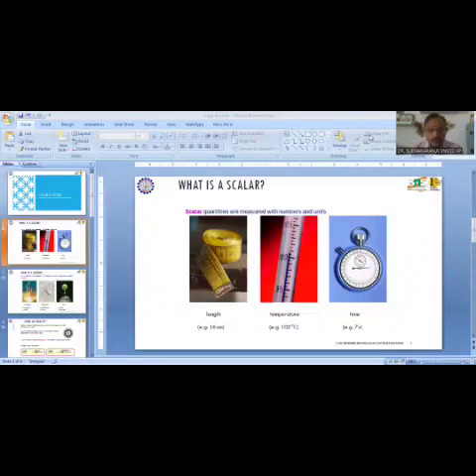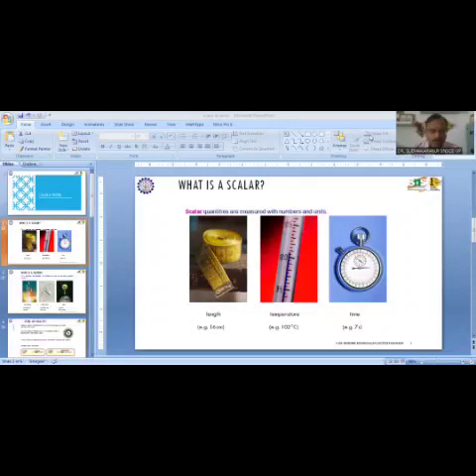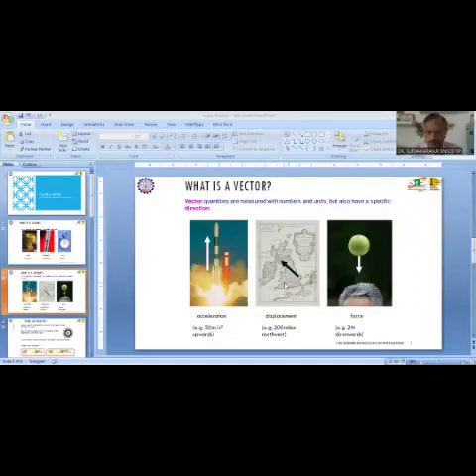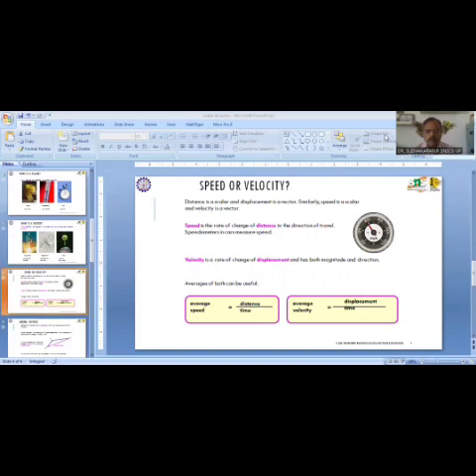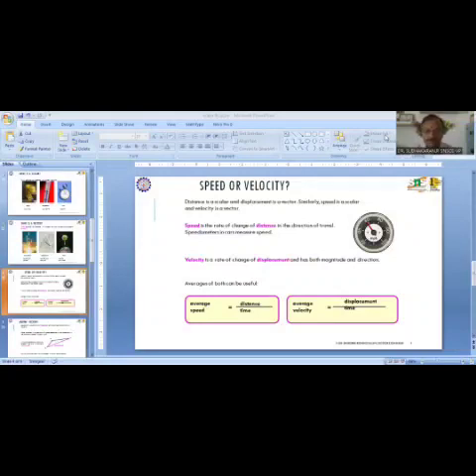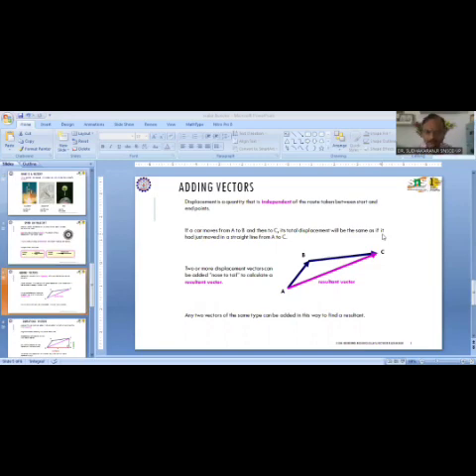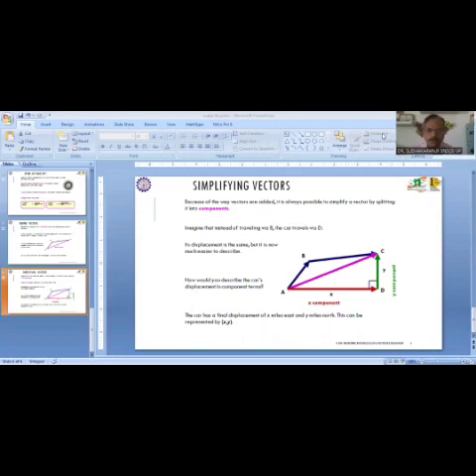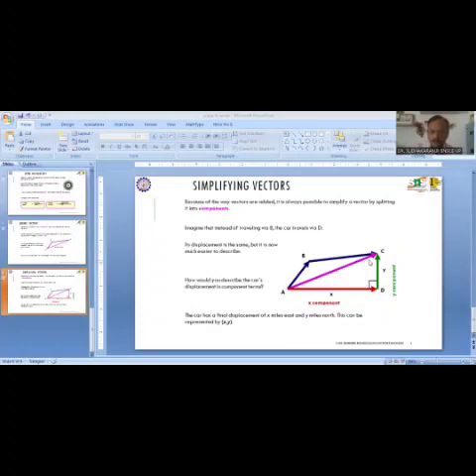Video lecture series on Engineering Mechanics Part 3 | Dr.R.Sudhakaran | SNS Institutions